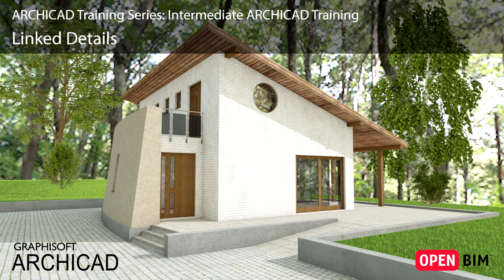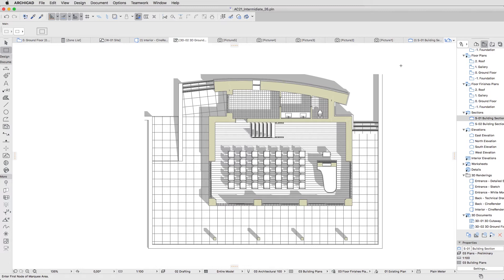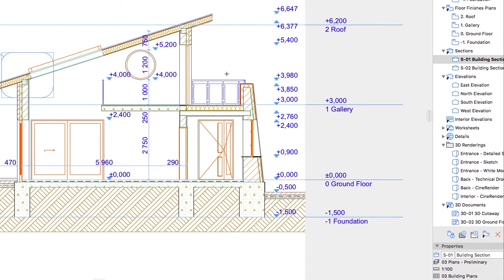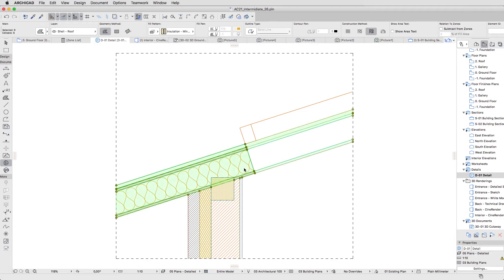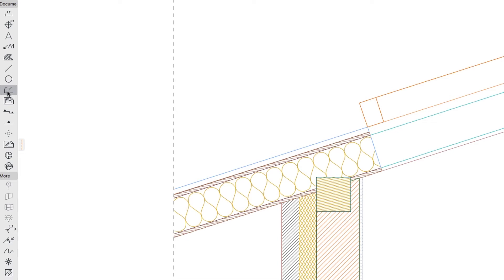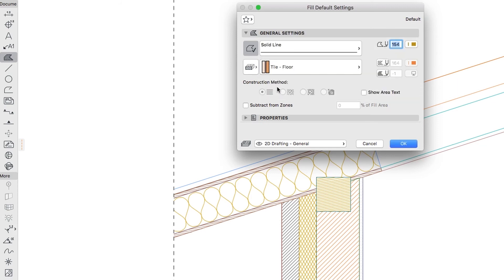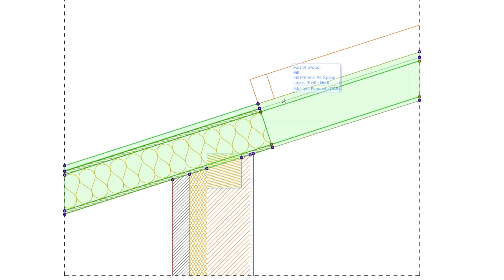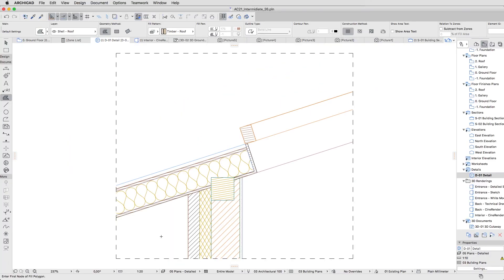Linked Details - ARCHICAD Training Series 3 - 72/84